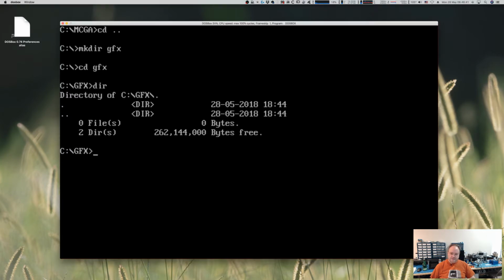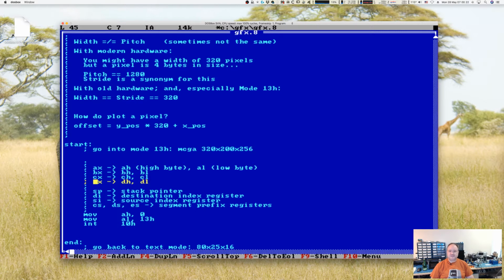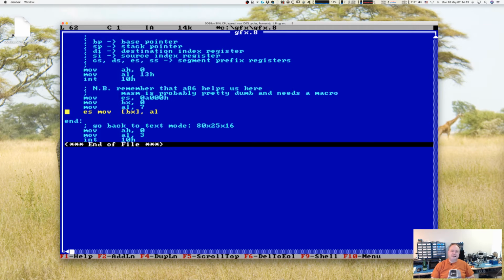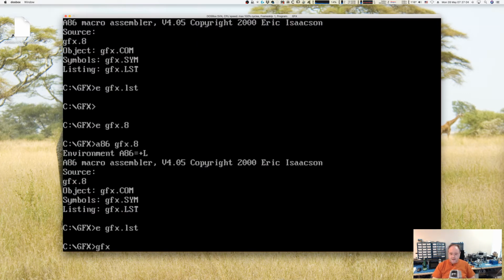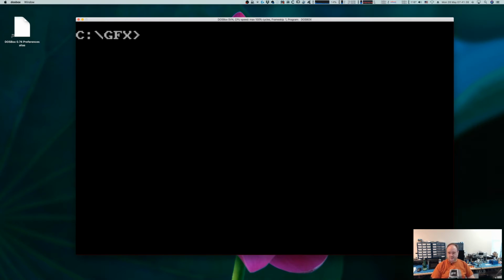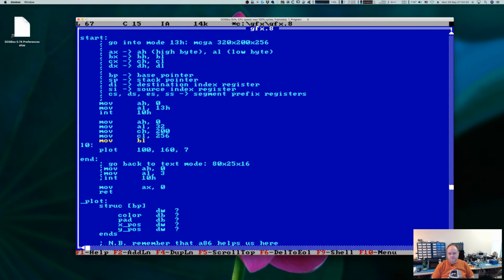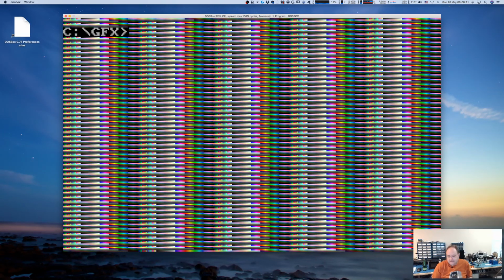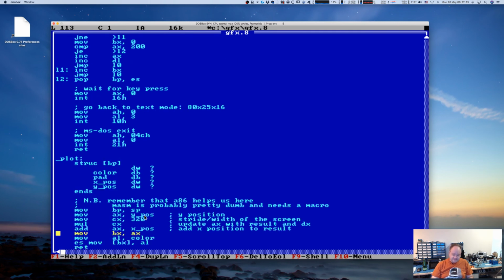x86: [An Assembly Interlude] How to use mode 13h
A viewer requested a video covering how to plot pixels in mode 13h using x86 assembly language under DOS.

In this video I use a86 and write a simple program that first plots a single pixel, then transforms that code into a function, and then fills the entire video page with different colored pixels.  This demonstrates using macros to wrap up function prolog and epilog code, looping, and debugging using Turbo Debugger.